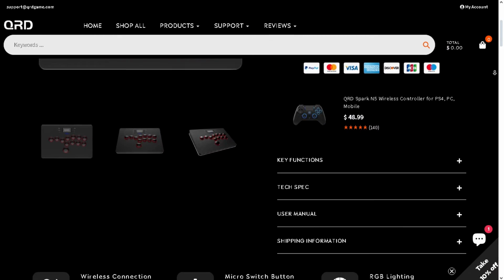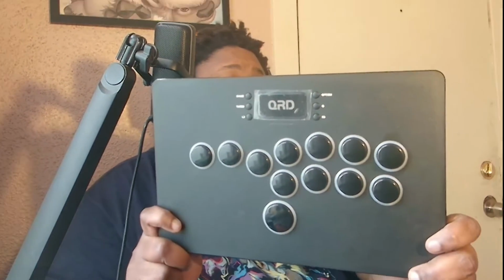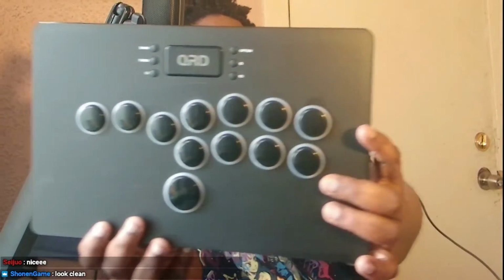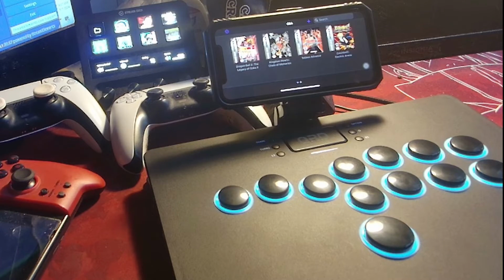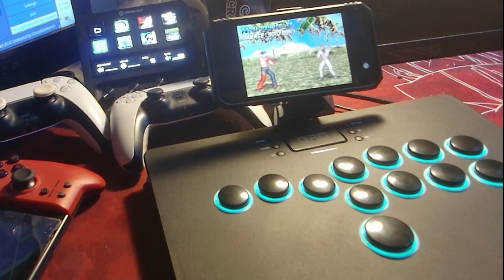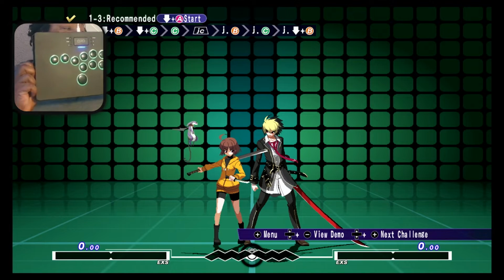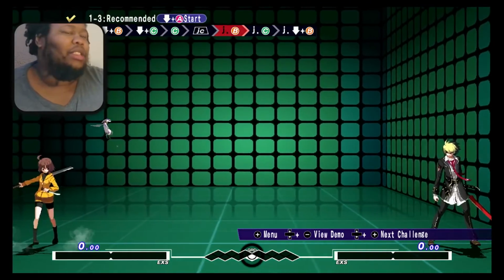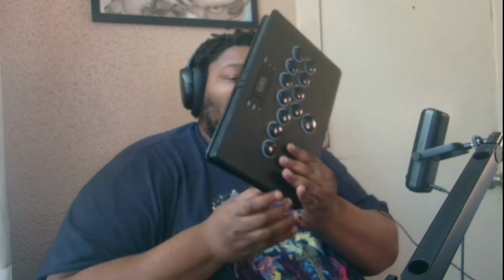The Craziest Hitbox for less than $200 -QRD Maestro S3 review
QRD Maestro S3 All in One Wireless Arcade Stick is here! Qrd Maestro S3 Review is underway, watch as I unbox, breakdown details, likes & Dislikes of the QRD Maestro S3! Qrd Wireless leverless review

0:00 Qrd Maestro S3 Wireless Unboxing
1:32 Qrd Maestro Buttons/Weight first impressions
3:18 Ability to Use L3 and R3 controls!
4:19 Why you Need a BROOK converter anyway
4:33 Qrd Maestro Wireless Test on Iphone 11
5:43 Qrd Maestro S3 on Nintendo Switch (UNIST)
7:43 My Final Verdict on Qrd Maestro S3 Wireless Controller!

PSN: avataryaya
NNID: avataryayaTV
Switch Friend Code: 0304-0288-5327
Steam: avataryaya
Melee ID: yaya 663